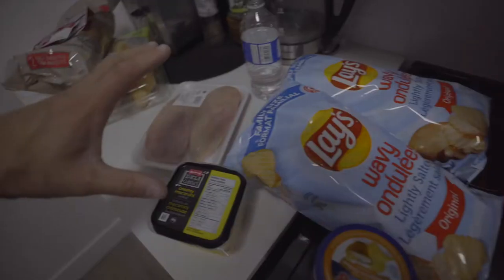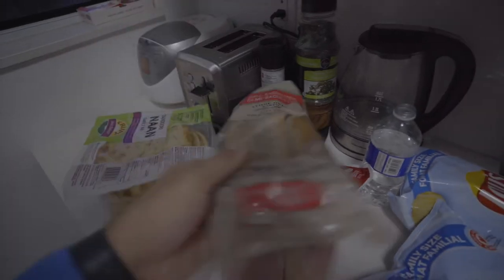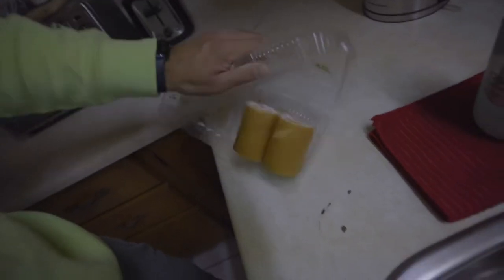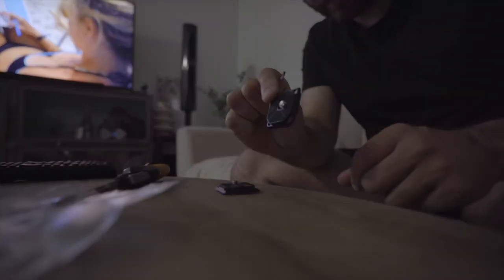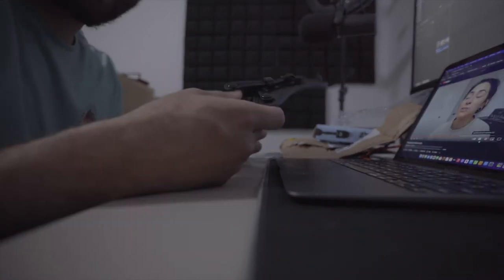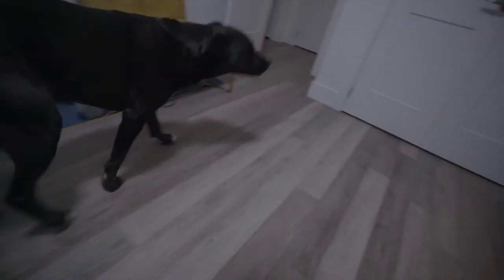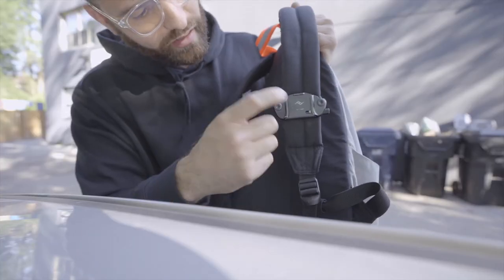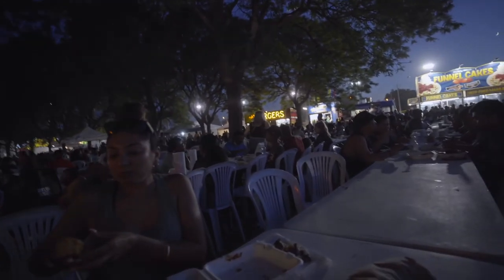He's Back home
Went to rib festival picked up tyson from daycare jess returned from vacation.

Main Camera Sony A7ii
Main Lens Tamron 17-28
GoPro Hero 8